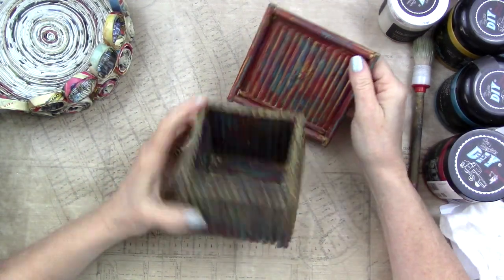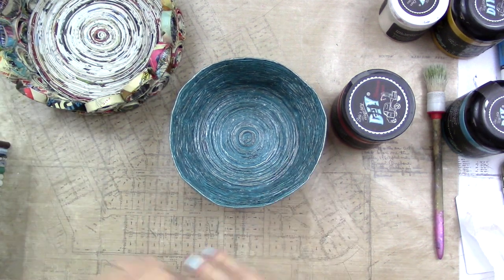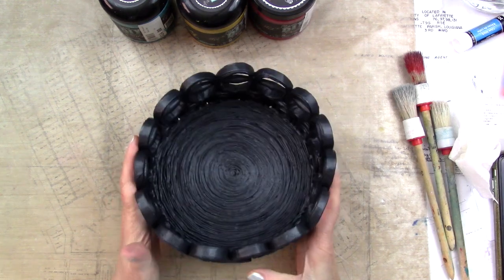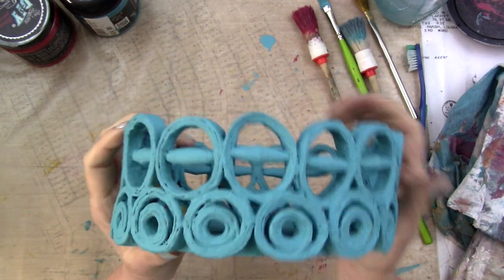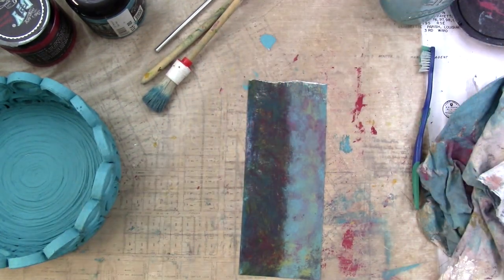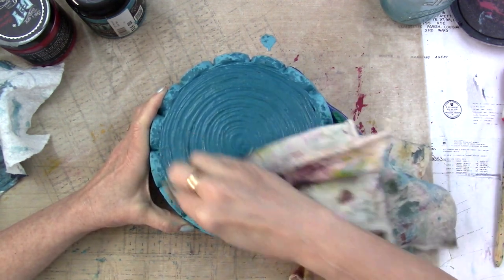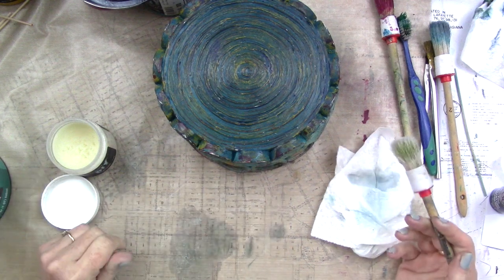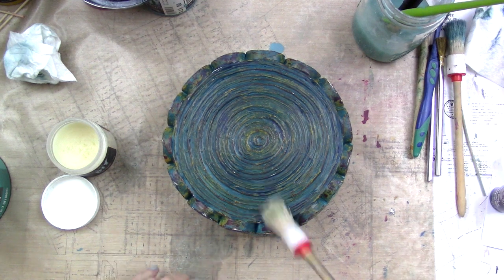Wet Distressing Debi's Design Diary DIY Paint on a Paper Bowl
I'm using Debi's Design Diary's DIY Paint and her fun wet distressing technique to spruce up a recycled paper bowl I made years ago.

I offer inspiration for a variety of interests including:
Art journals
Mixed media
Paper crafts
Crochet
Scrapbooking
Junk journals
Repurposing & Upcycling
Book binding
Storage and organization
General crafts